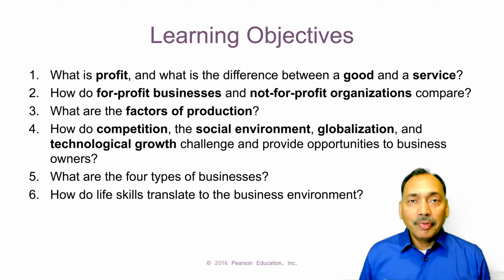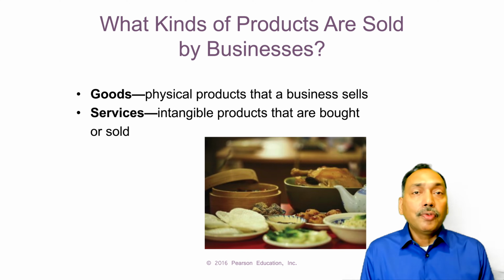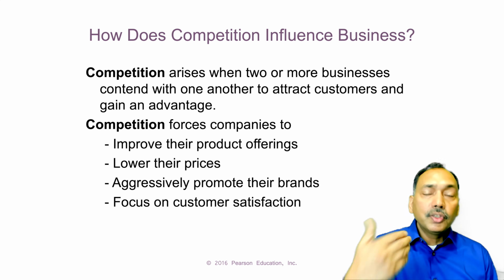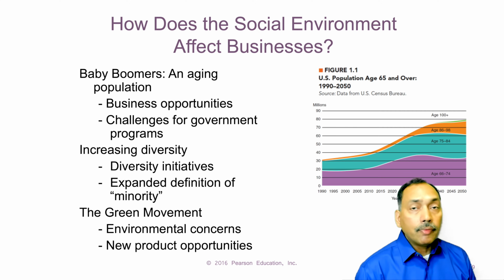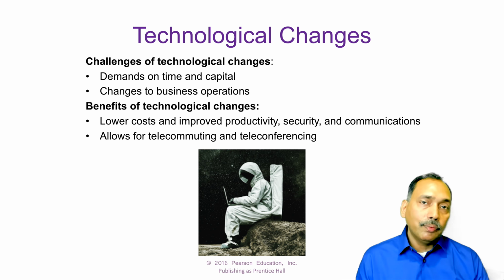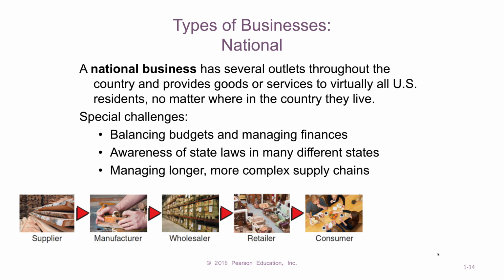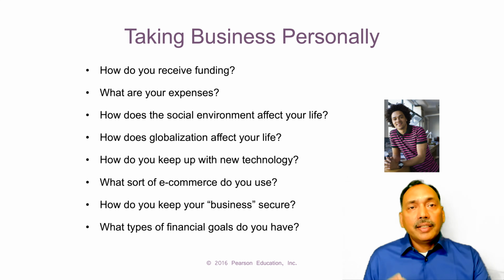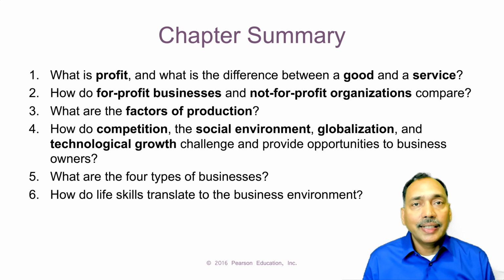Business Basics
TIMESTAMPS:
00:00 Introduction
00:48 What Is a Business?
02:57 What Kinds of Products Are Sold by Businesses?
05:21 How Do For-Profit and Not-for-Profit Organizations Compare?
06:01 The Factors of Production
08:51 How Does Competition Influence Business?
10:37 How Can Social Media and Employee Empowerment Create Opportunities?
12:00 How Does the Social Environment Affect Businesses?
14:52 Globalization
16:41 Technological Changes
19:02 E-Commerce
21:17 Types of Businesses: Local and Regional
23:12 Types of Businesses: National
24:42 Types of Businesses: Multinational
26:55 Taking Business Personally
32:12 Summary

This is based on following book used for freshmen classes in business schools:
Book: Better Business
Authors: Michael R. Solomon, Mary Anne Poatsky & Kendall Martin
Publisher: Pearson Education Inc, United States